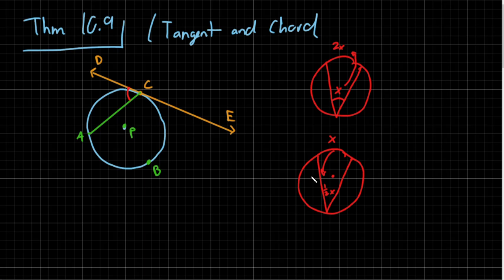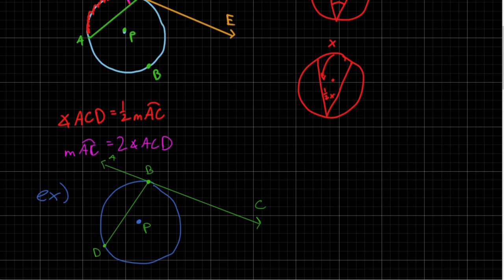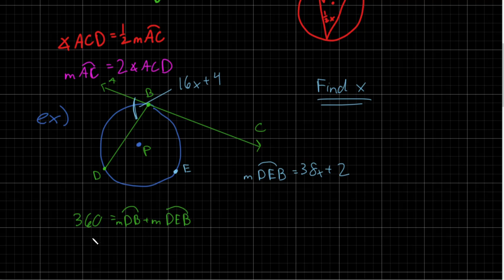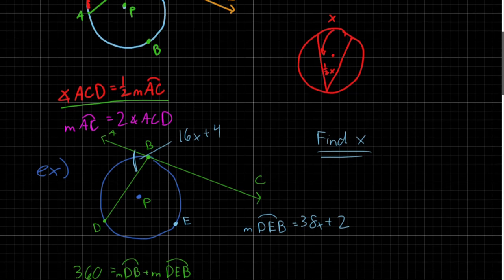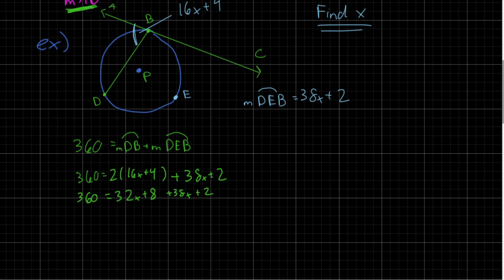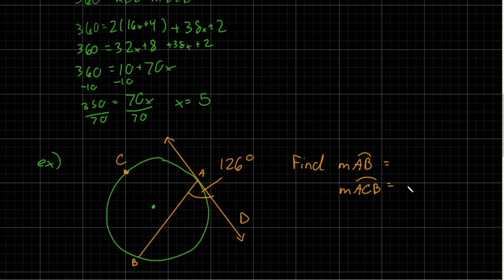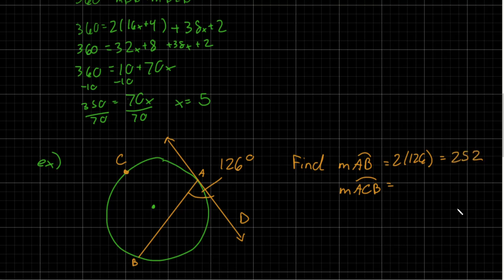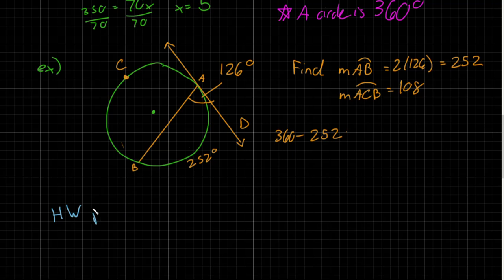3rd Hour Geometry (4/21/26) - Lesson 10.4 - Inscribed Angles